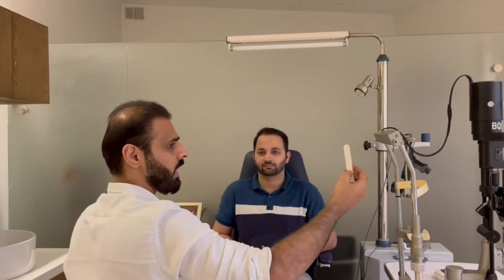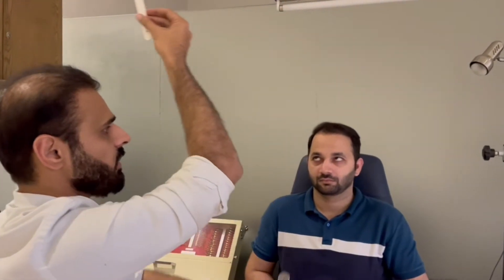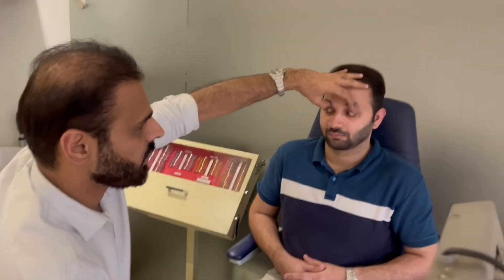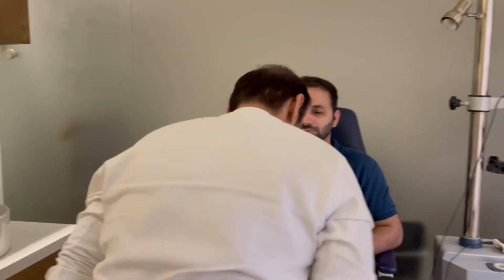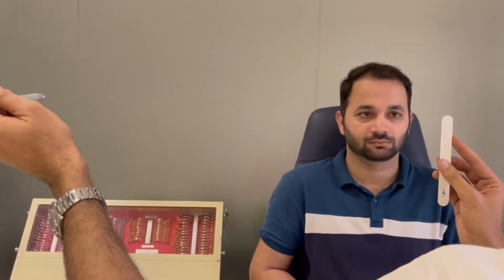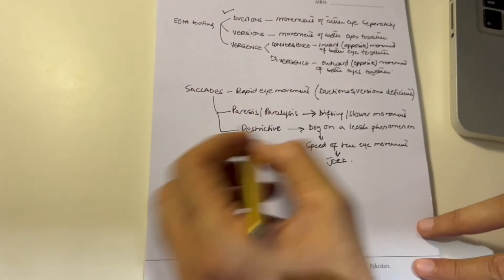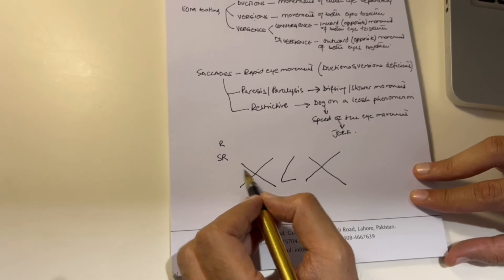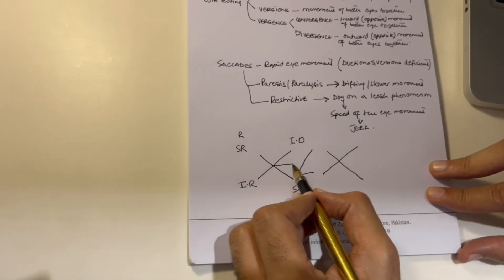Extraocular Motility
Here we have a demonstration of the extraocular movements, including the smooth pursuit movements, further divided into versions, vergences and ductions; and saccades, along with the actions of the various extraocular muscles.